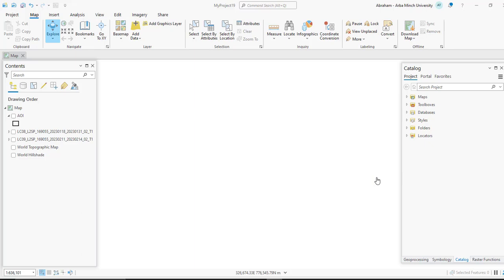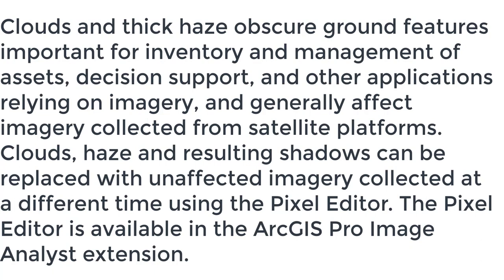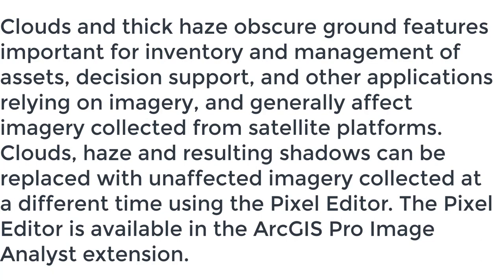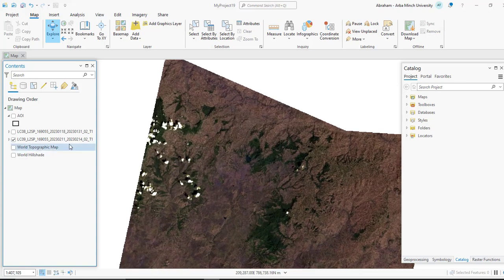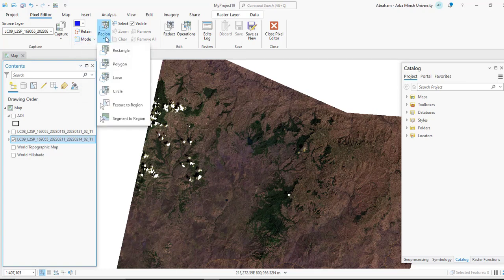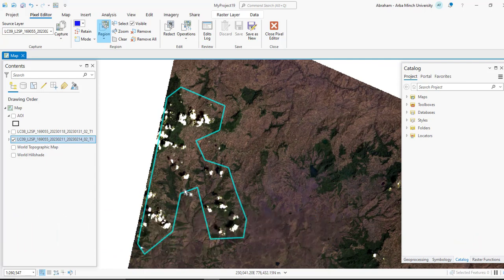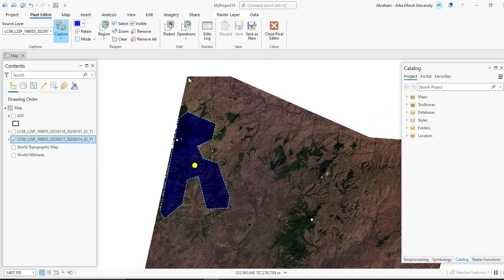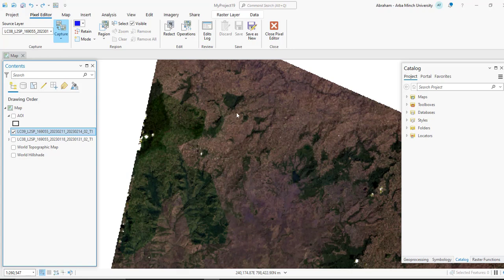How to remove cloud and Cloud shadow from any satellite image using the Pixel Editor tool.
Clouds and thick haze obscure ground features important for inventory and management of assets, decision support, and other applications relying on imagery, and generally affect imagery collected from satellite platforms. Clouds, haze and resulting shadows can be replaced with unaffected imagery collected at a different time using the Pixel Editor. The Pixel Editor is available in the ArcGIS Pro Image Analyst extension.